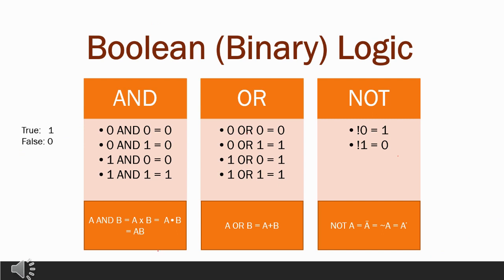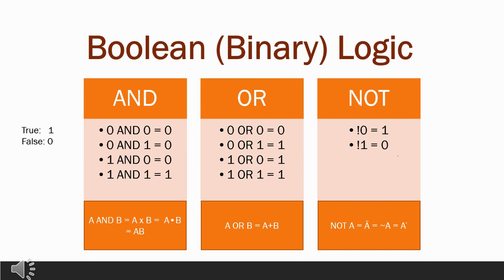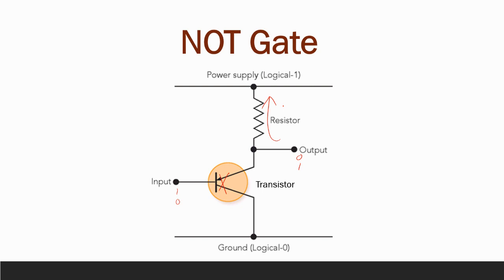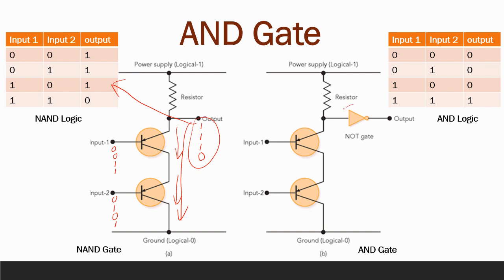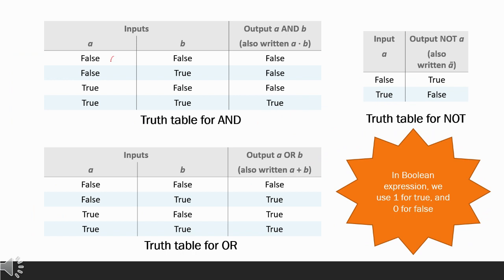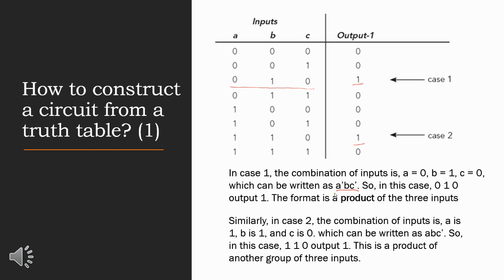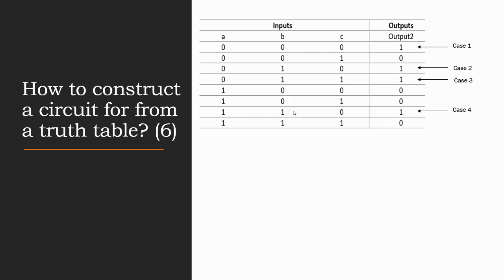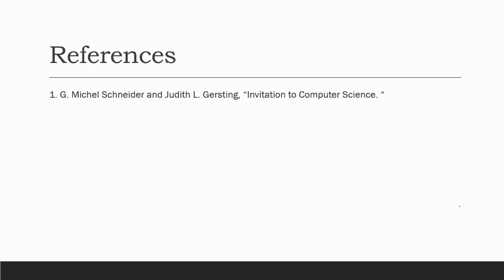Sum Of Products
This is a solution to digital circuit construction from a truth table or a Boolean expression.